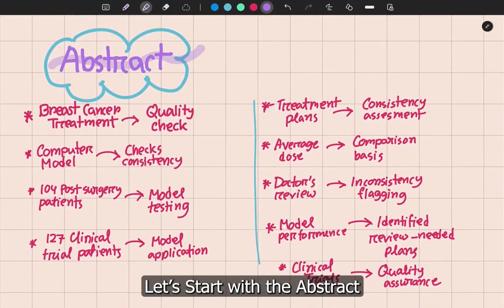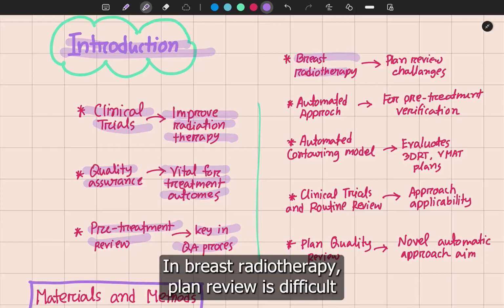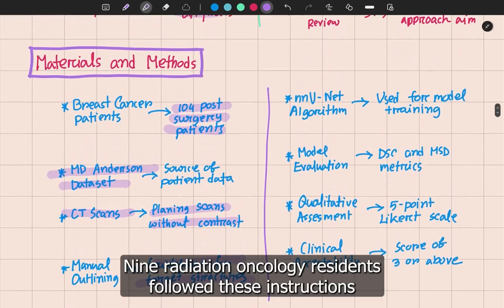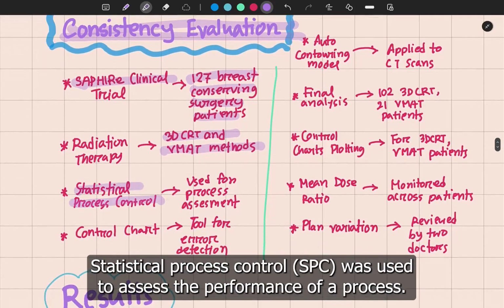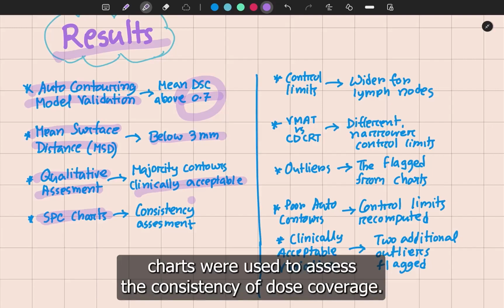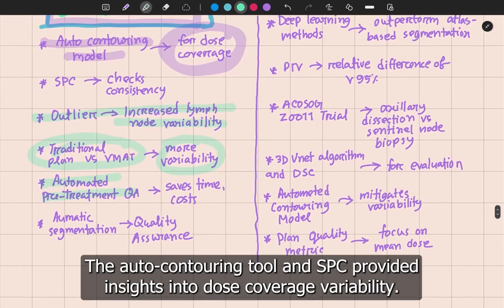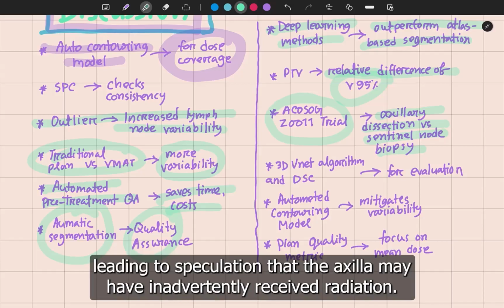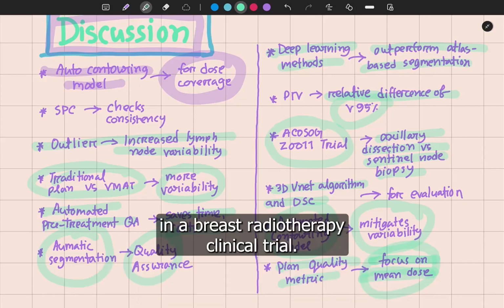Statistical Precision: Automated Contouring's Impact on Breast Trial Quality